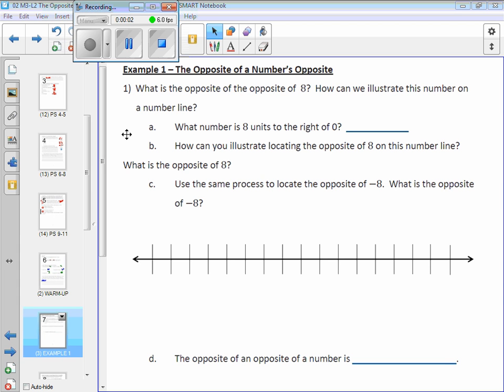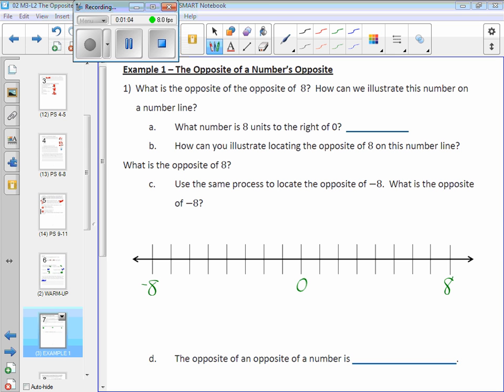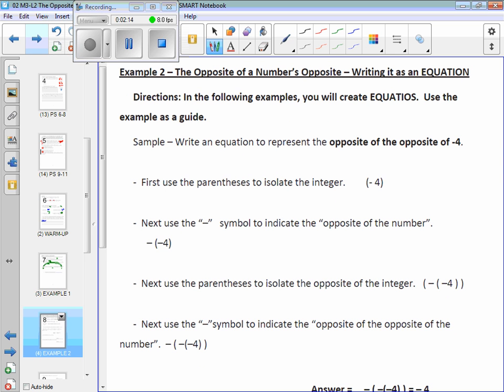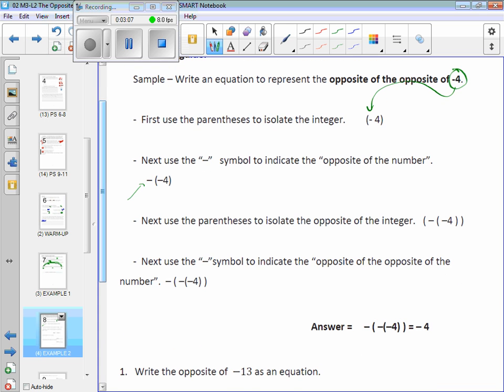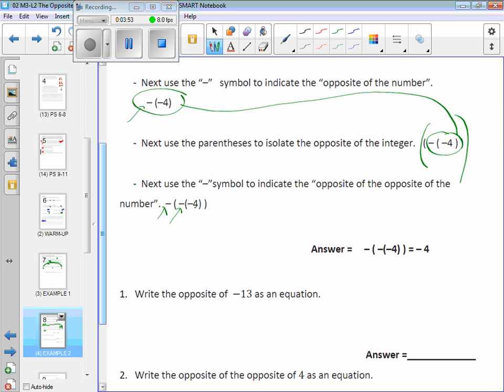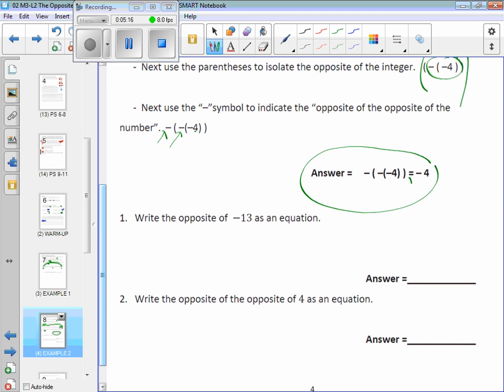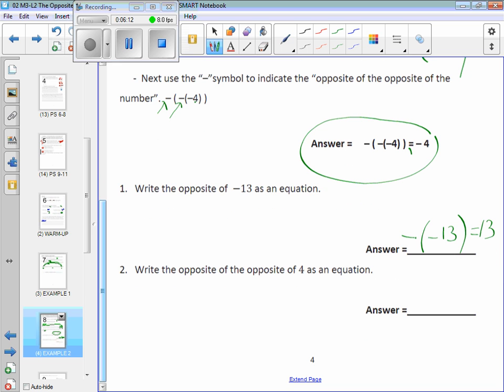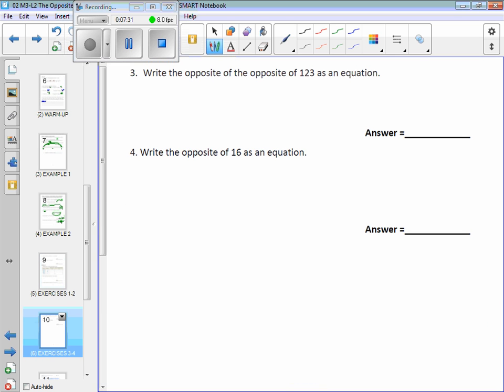02 M3 L2 The Opposite of the Opposite of an Integer